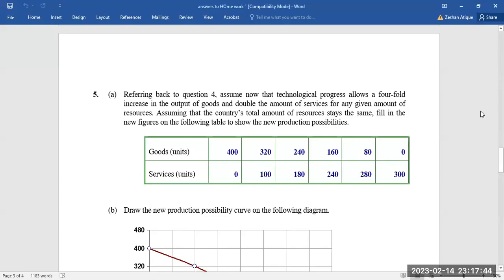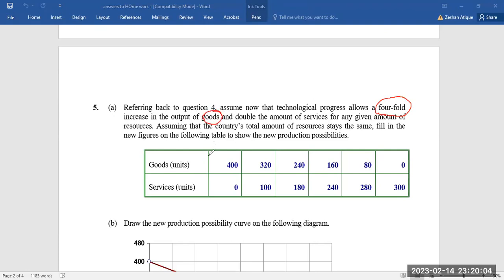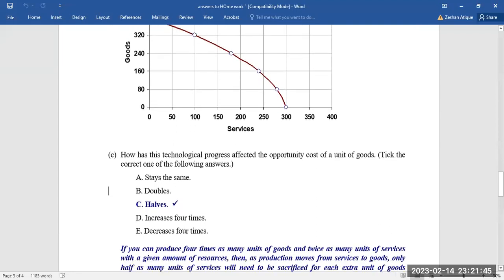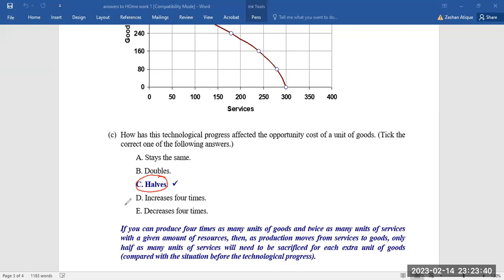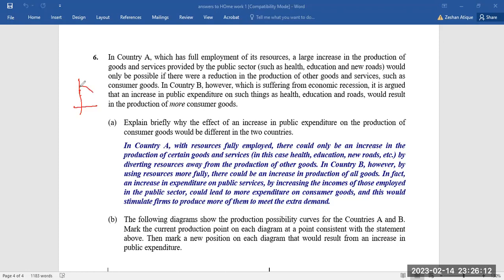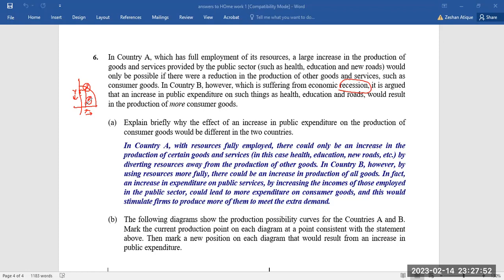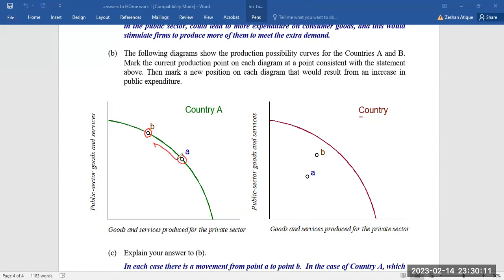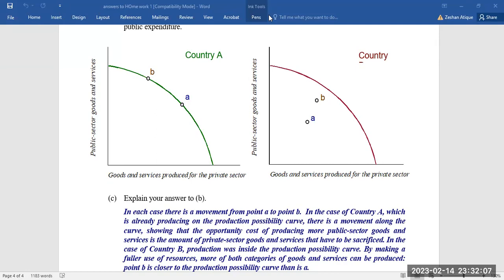Assignment 1 part 2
Referring back to question 4, assume now that technological progress allows a four-fold increase in the output of goods and double the amount of services for any given amount of resources. Assuming that the country’s total amount of resources stays the same, fill in the new figures on the following table to show the new production possibilities. In Country A, which has full employment of its resources, a large increase in the production of goods and services provided by the public sector (such as health, education and new roads) would only be possible if there were a reduction in the production of other goods and services, such as consumer goods. In Country B, however, which is suffering from economic recession, it is argued that an increase in public expenditure on such things as health, education and roads, would result in the production of more consumer goods.